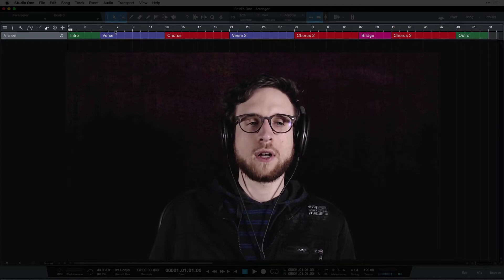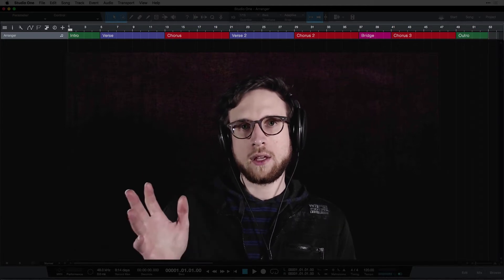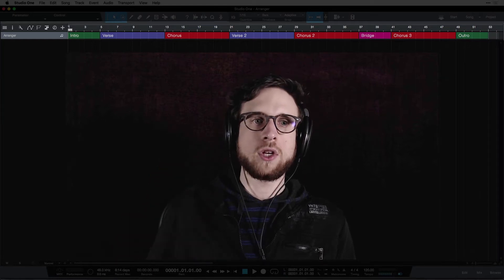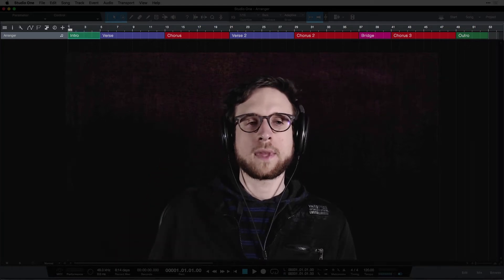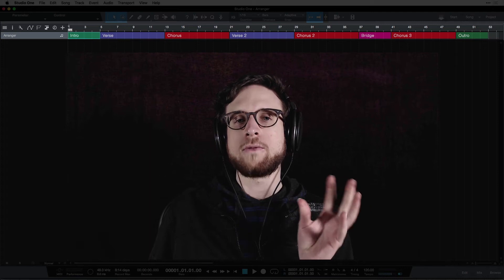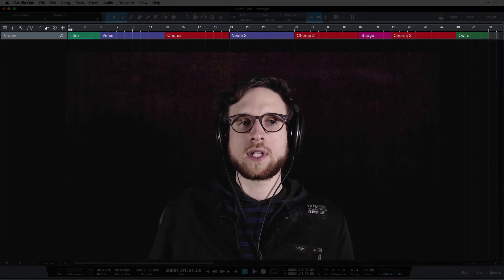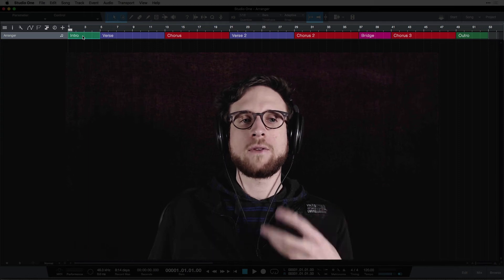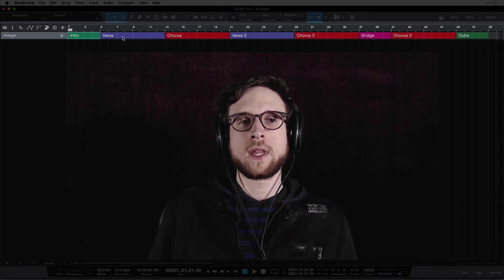Modern / Mainstream Song Structure - Giving Shape to Your Music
In this lesson, we go over the most common song structure of the last 50 years (maybe more). Though there are nearly infinite ways to structure a song, this template is important to understand because it forms the basis of so much we hear already. By internalizing, you can choose to follow or deviate from it consciously to produce specific effects in the listener. Please leave any questions or feedback below in the comments section.